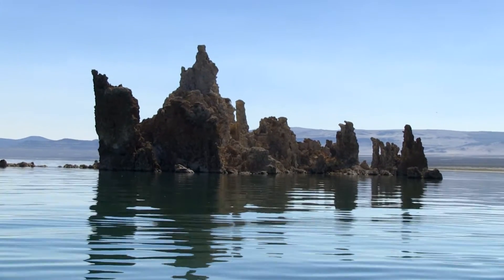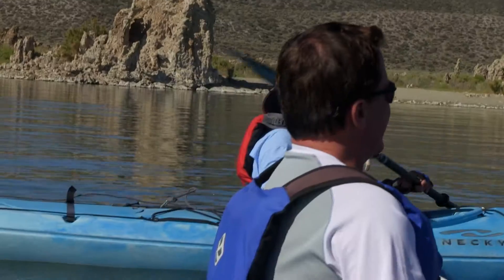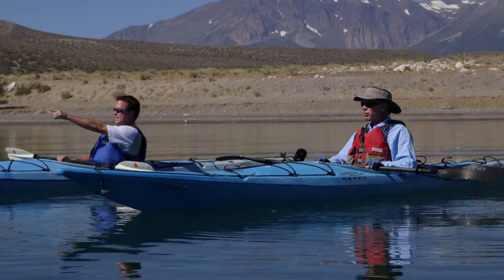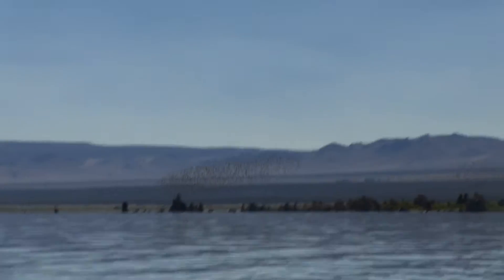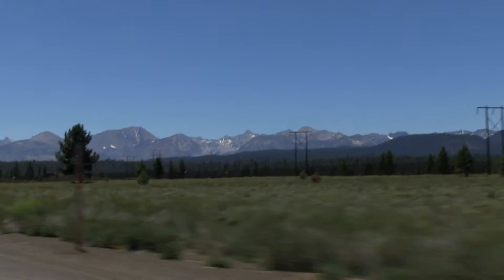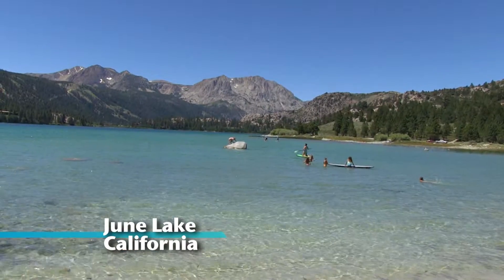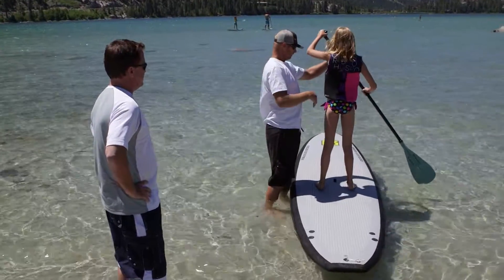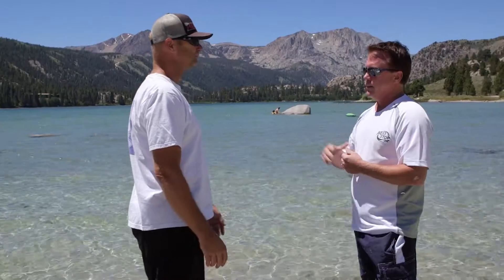MAMMOTH LAKES: Kayak and Stand Up Paddle board